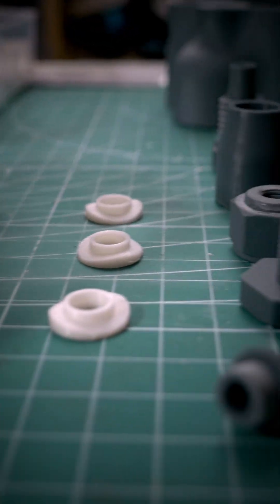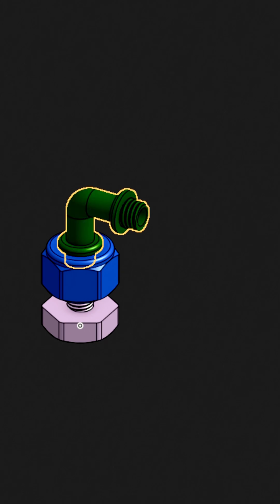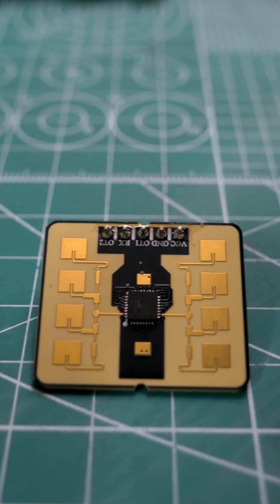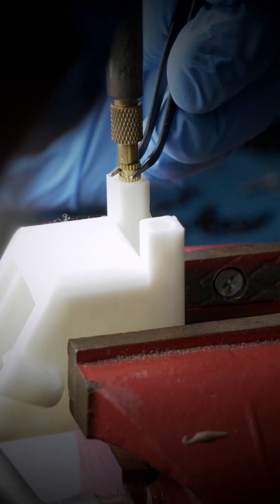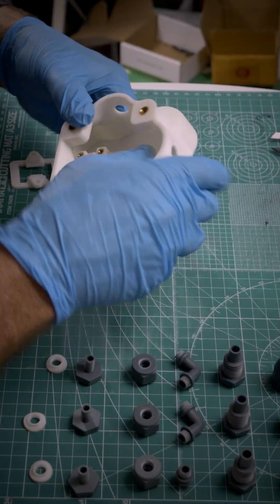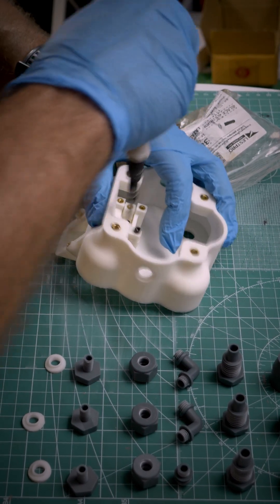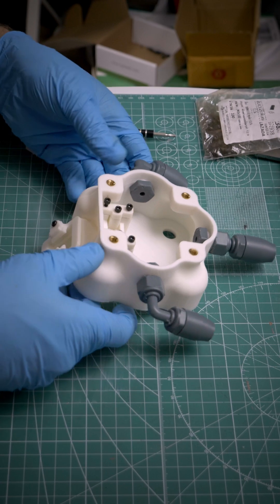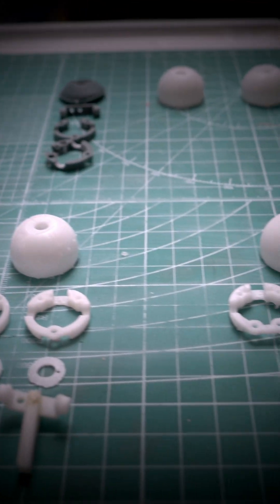ICU-S1 Update 5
The body section that sits on the robot base is now completed with some tricky little components for cable management in future. We're getting closer to the head!

Thanks to  @buildwithflux and @PCBWay  for supporting this build!